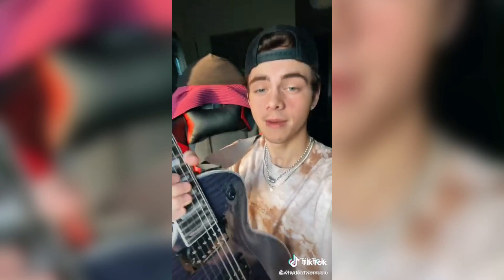CORBYN BESSON TEACHES HOW TO PLAY SLOW DOWN!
Why Don't We instagram:
Why Don't We snapchat:
@ whydontwemusic
Stream Fallin':